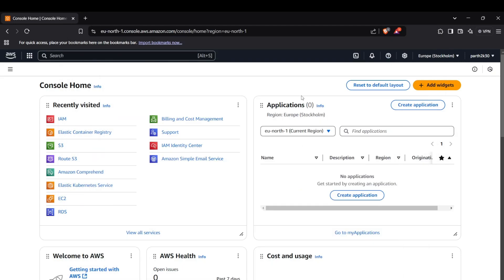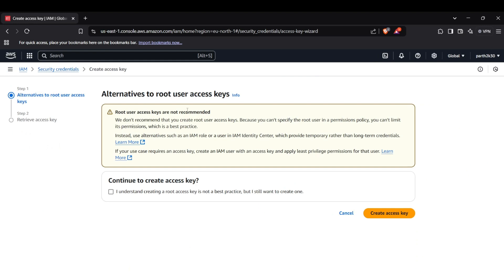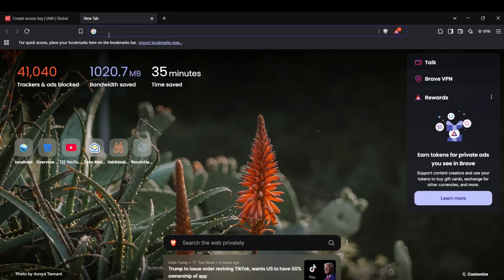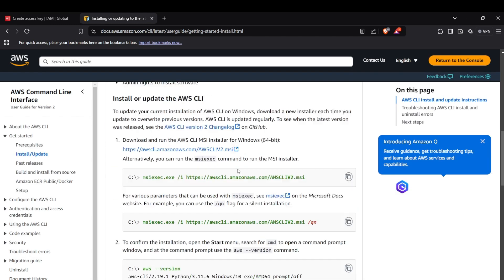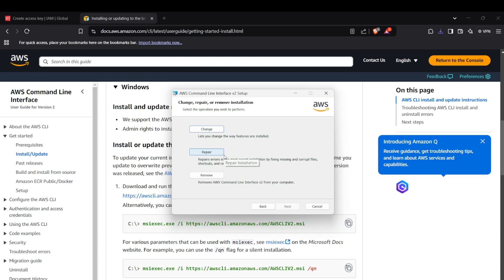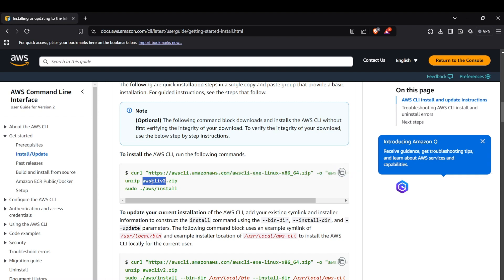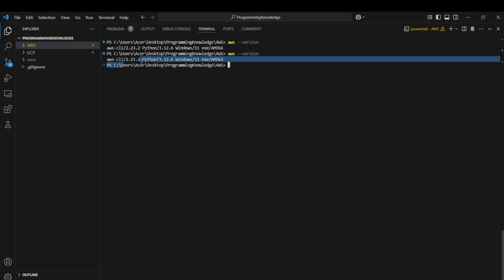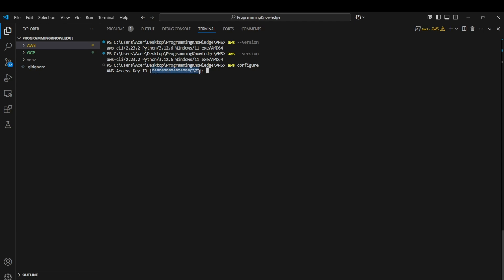How to Create Access Key and Secret Key in AWS Account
🔐 How to Create AWS Access Key and Secret Key | Step-by-Step Tutorial for IAM Users 🔐

Welcome to this easy-to-follow AWS tutorial where we guide you step-by-step on how to create an Access Key and Secret Access Key for your AWS account using IAM (Identity and Access Management). Whether you're a developer, DevOps engineer, or cloud enthusiast working with AWS SDKs, CLI, or third-party tools, these keys are essential to securely access AWS resources programmatically.

💡 What Are Access and Secret Keys?

An AWS Access Key ID and Secret Access Key function like a username and password for programmatic access. They enable tools like the AWS CLI, SDKs, and APIs to authenticate and interact with your AWS services securely.

🛠️ What You’ll Learn in This Tutorial:

✅ How to log in to the AWS Management Console
✅ Navigating to the IAM (Identity and Access Management) service
✅ Creating a new IAM user or selecting an existing one
✅ Assigning permissions via policies (like AdministratorAccess or custom roles)
✅ Generating the Access Key ID and Secret Access Key
✅ Safely downloading and storing your credentials
✅ Tips on securing and rotating access keys

🔒 Security Best Practices:

* Never share your Access or Secret keys publicly
* Use IAM users instead of root user access
* Rotate keys periodically
* Consider using IAM roles for temporary credentials

📁 Where Are These Keys Used?

These keys are vital for:

* Configuring AWS CLI on your local machine
* Setting up CI/CD pipelines
* Connecting third-party tools (e.g., Terraform, Jenkins, Ansible)
* Deploying apps with AWS SDKs (Python Boto3, Node.js AWS SDK, etc.)

📌 Quick Tip: If your key gets compromised, immediately delete or deactivate it in the IAM dashboard.

📥 Resource Links:

👉 AWS IAM Console
👉 AWS CLI Setup Guide: \[Insert link]
👉 Secure Credential Storage Guide: \[Insert link]

Leave your questions or video requests in the comments below.

🔧 Ready to automate AWS tasks securely? Let’s get started! ☁️🛠️

Would you like me to generate a visual walkthrough (screenshot or diagram) of the steps as well?